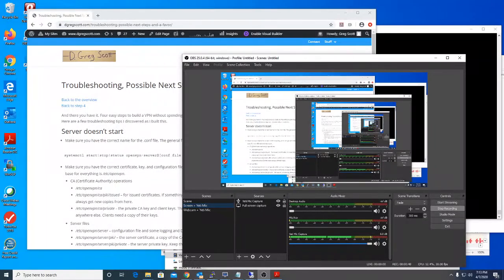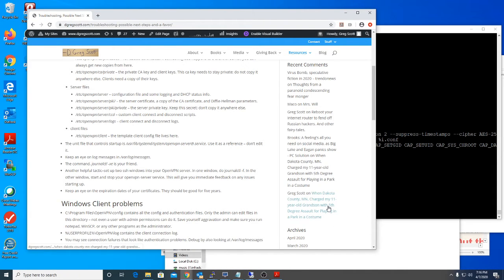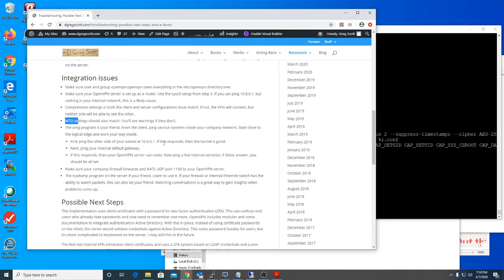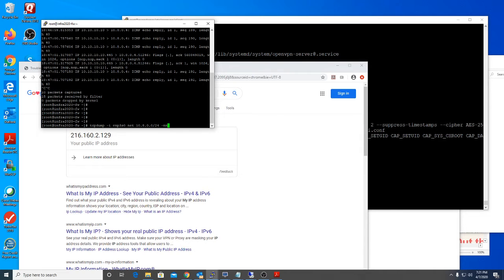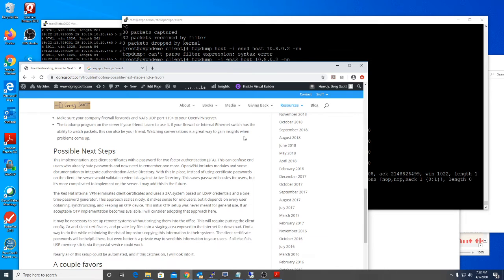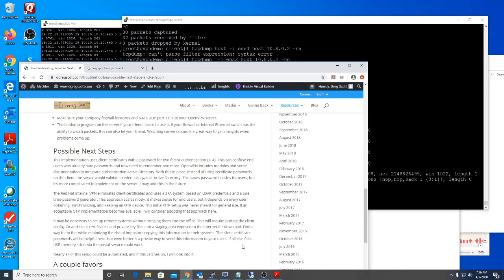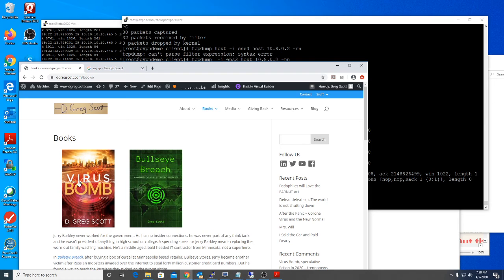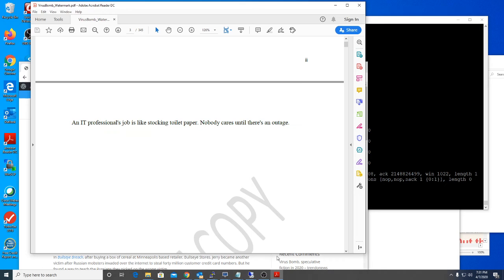How to build a VPN in 4 easy steps without spending one penny - troubleshooting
If you find yourself and your company in the middle of a global pandemic and your people need to work from home, here is a series of videos to go with the detailed documentation on my website to build a VPN.

for more.

And, of course, please also consider buying copies of my novels for everyone in your company.